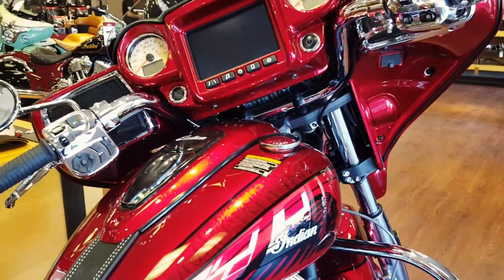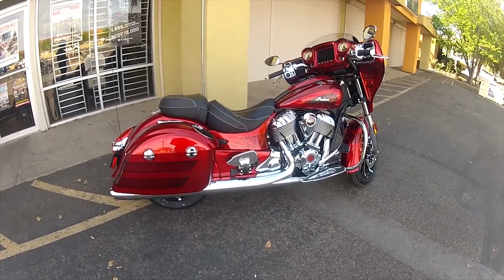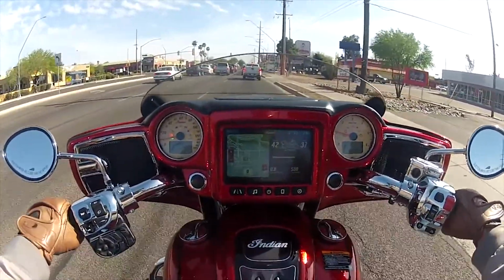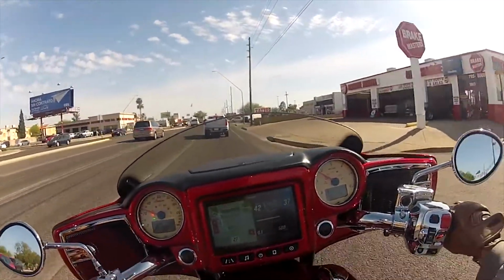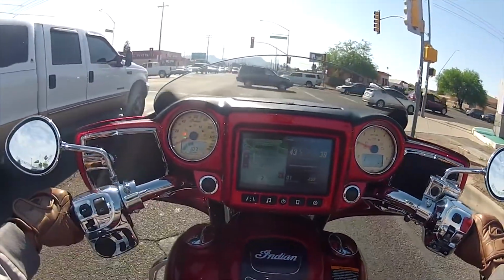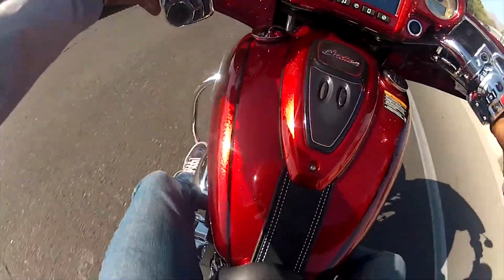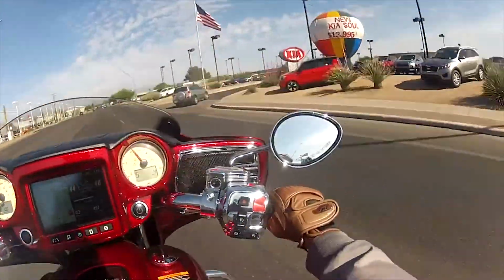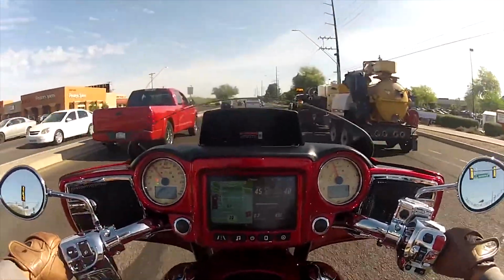2017 Indian Chieftain Elite Specs and Indian Chieftain Elite Review by Motos With Matt!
Once again my buddy Matt from Motos With Matt did a great ride review of the 2017 Indian Chieftain Elite! The Indian Chieftain Elite is an amazing motorcycle and there are only 350 made!

MY RIDING GEAR:
► Bell Bullitt TT
► Bell Custom 500 Cabbie (Discontinued)
► Roland Sands Design Dezel Gloves
► S&S Rust and Redemption Jeans
► Roland Sands Design Tracker Jacket

MY EQUIPMENT:
► SENA SMH10r
► GoPro HERO4 Black Edition
► GoPro HERO3 White Edition
► Tascam DR-05 Digital Audio Recorder
► Sony ECM-CS3 Stereo Lapel Mic
► DJI Phantom 3 Standard
► Ram Mounts Handlebar Rail Mount with U-Bolt Base and Universal X-Grip Cell Phone Holder

MY RIDE:
► 2012 Harley Davidson Nightster 1200cc (Sportster)
► Roland Sands Design Fly-By-Wire Grips
► Biltwell Moto Bar Handlebars (Dimpled)
► Burly Brand 20" Black Sissy Bar w/Pad
► Burly Brand MX Style Footpegs
► Roland Sands Design Cafe Gas Cap
► Roland Sands Design Tracker 2-1 Exhaust
► Roland Sands Design Speedo Relocation Kit
► Roland Sands Design LED Indicator Lights
► Mustang Fast-Back Seat for Harley Sportster
► Progressive 412 Series 13.5" Shocks
► Duro HF 904 Median Dual-Sport Rear Tire

DanDanTheFireman is not intended to be a source for advice. Visitors to DanDanTheFireman should always seek the advice of an appropriately qualified professional. DanDanTheFireman assumes no responsibility for information contained on this channel and disclaims all liability in respect of such information. In addition, none of the DanDanTheFIreman content will form any part of any contract between us or constitute any type of offer by DanDanTheFireman. Specific disclaimers may apply in addition to certain content or parts of the channel. DanDanTheFireman hereby excludes liability for any claims, losses, demands, or damages of any kind whatsoever with regard to any information, content, or services provided, including but not limited to direct, indirect, incidental, or consequential loss or damages, compensatory damages, loss of profits, or data, or otherwise.